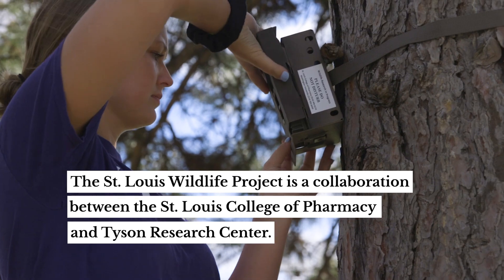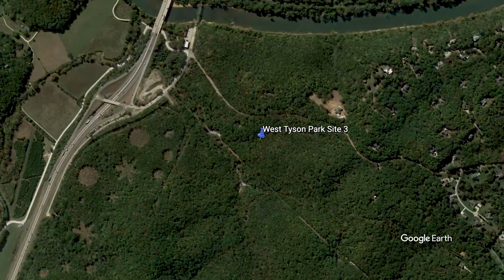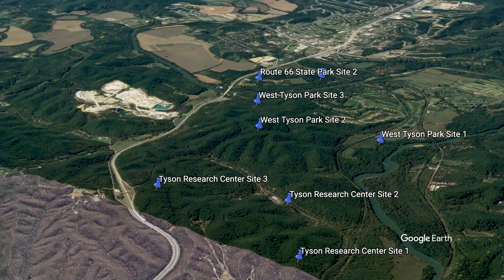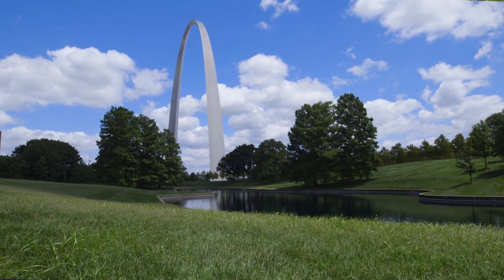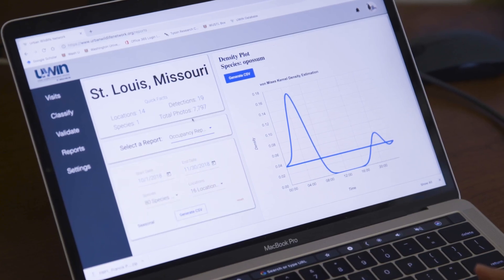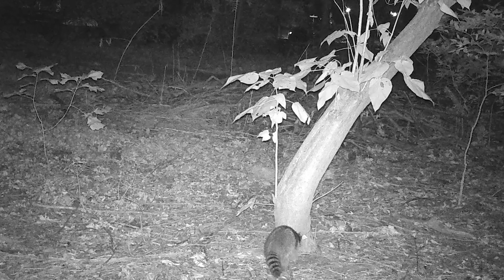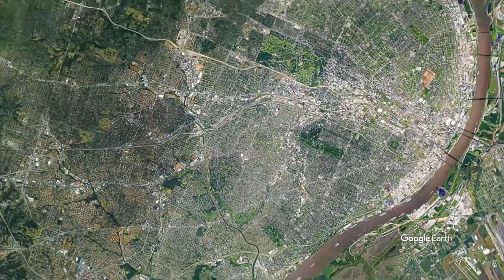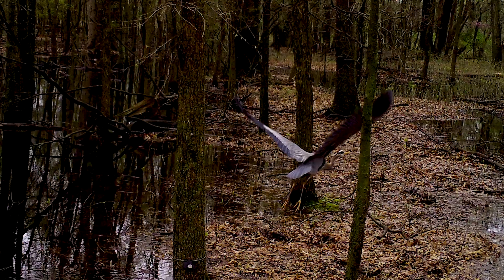St Louis Wildlife Project | Washington University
The St. Louis Wildlife Project is a partnership among local scientists with the aim of quantifying biodiversity and understanding wildlife ecology in the greater St. Louis area.
About Washington University in St. Louis:
Washington University is a leader in research, scholarship and patient care. Through our world-class faculty, students, physicians, staff, alumni and friends, WashU brings us closer to the knowledge that matters and the stories that inspire us to change the world.